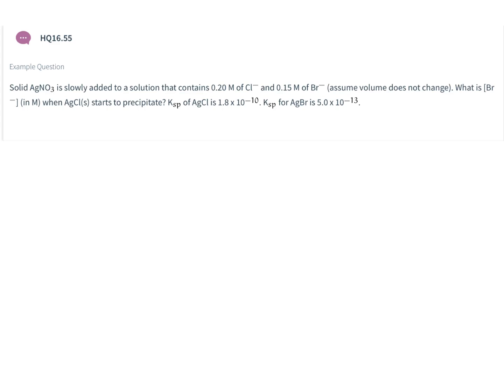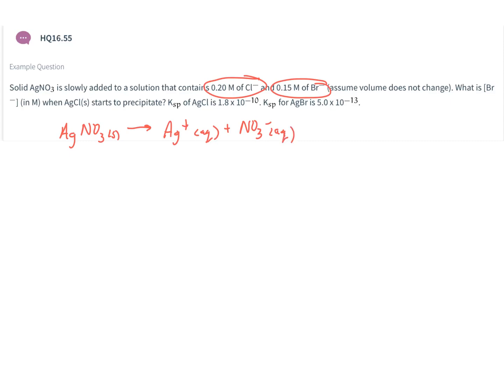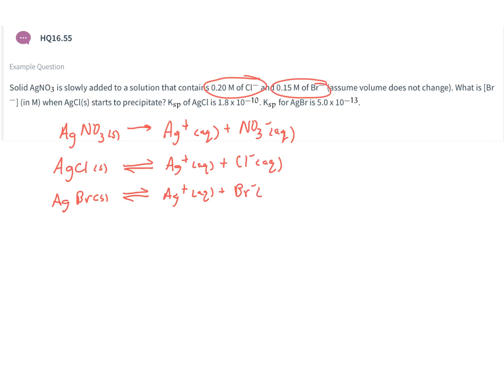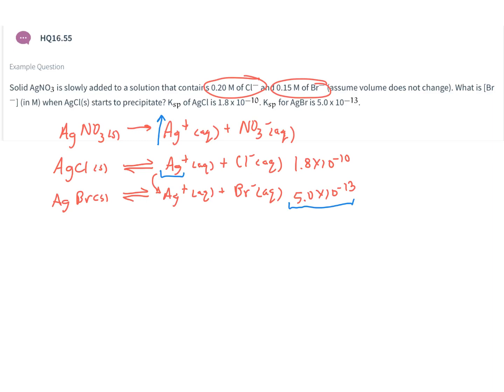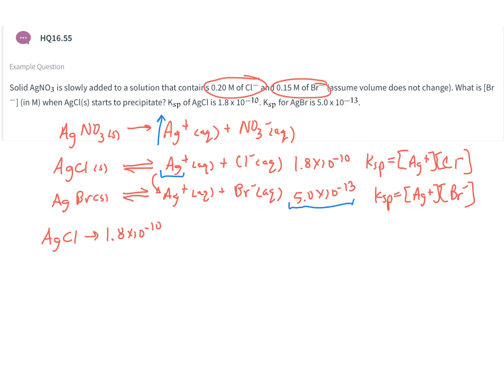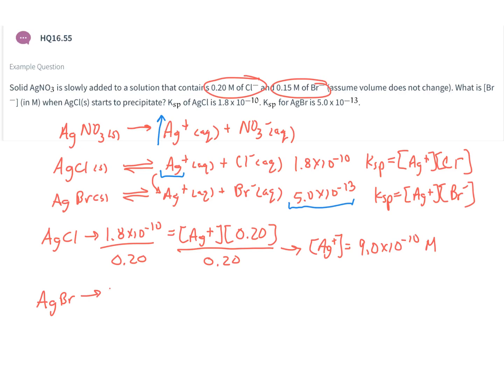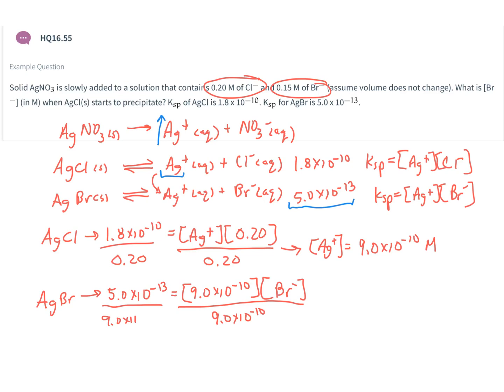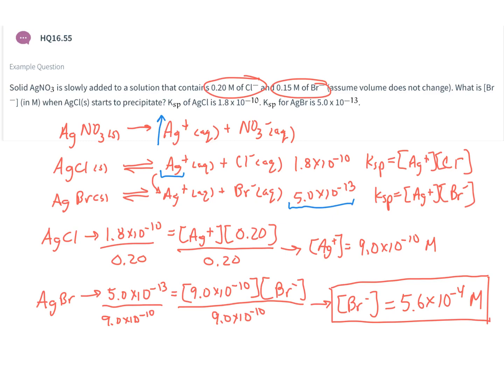CHE-116-HQ.16.55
Determining the concentration of bromide and solution after the addition of silver nitrate